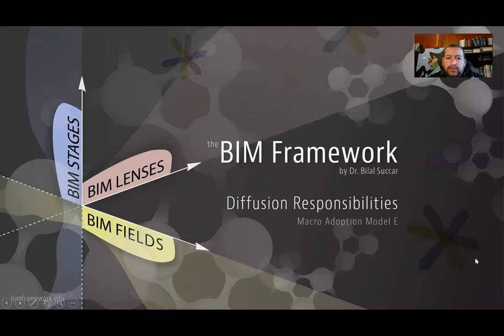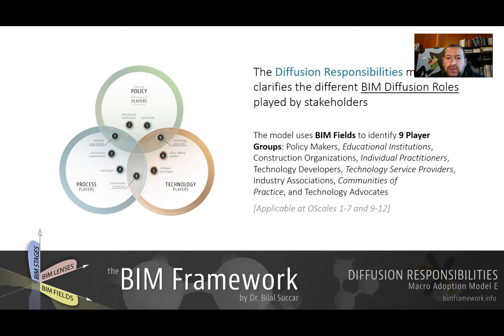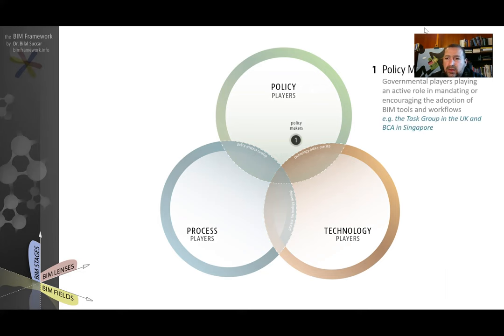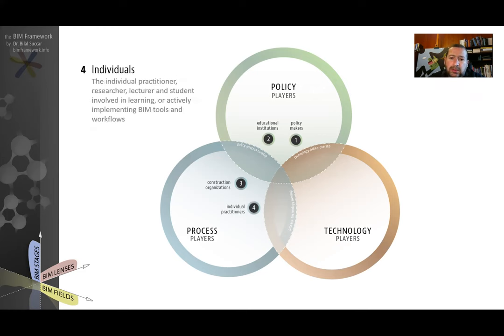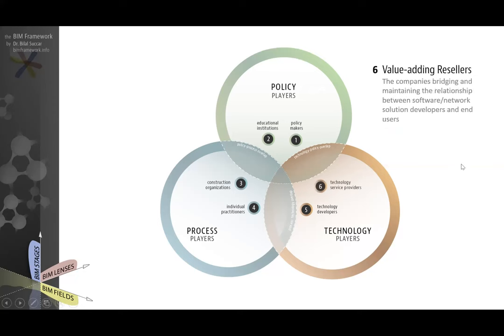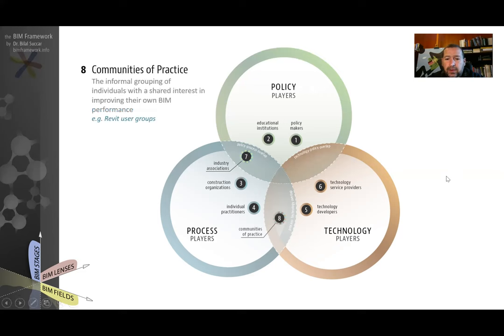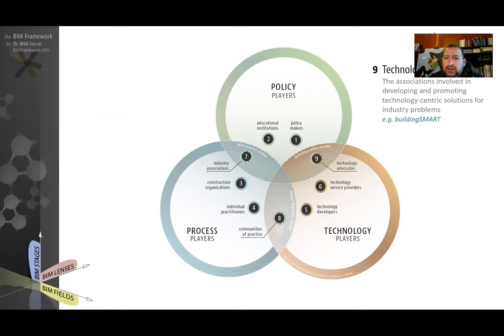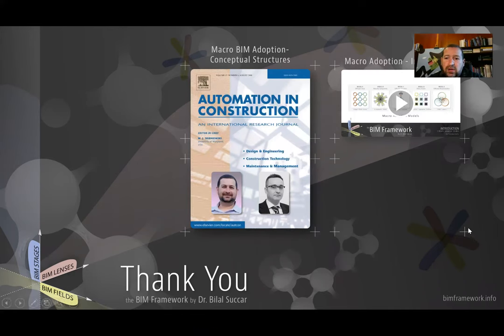Diffusion Responsibilities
The Diffusion Responsibilities model identifies the nine stakeholder groups that play (or can play) an important role in BIM diffusion across a market.

For more information about this model, please refer to BIM ThinkSpace Episode 23